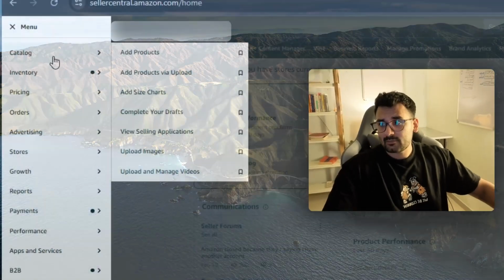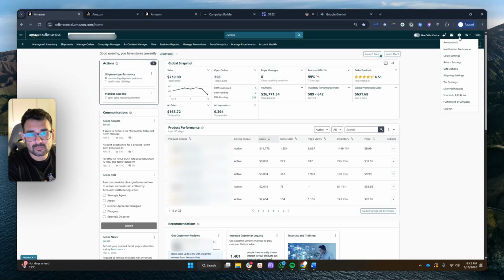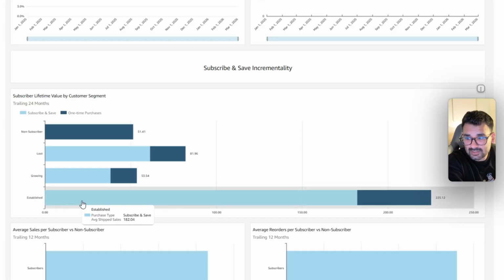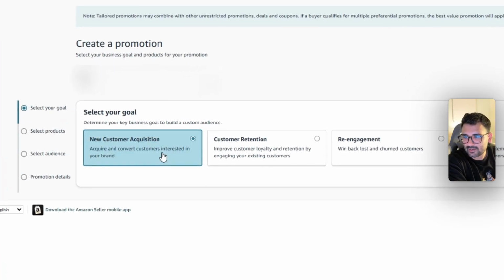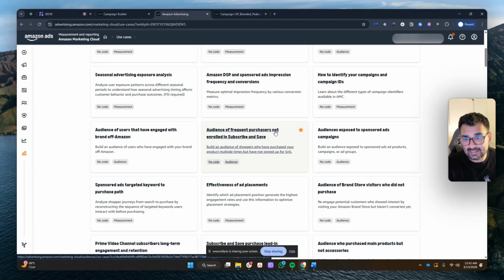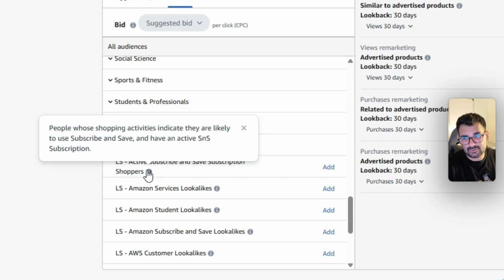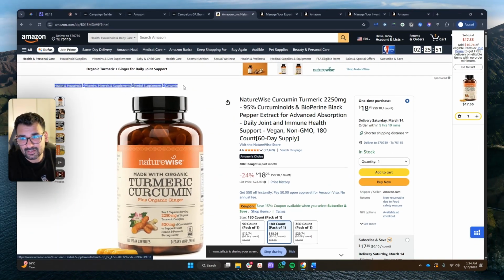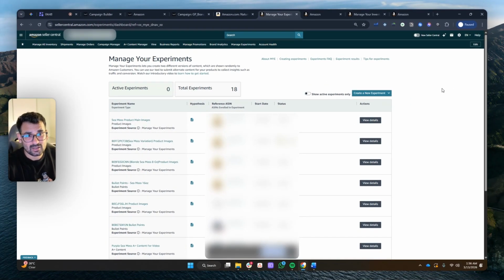The Amazon Profit Leak Nobody Talks About (And How to Fix It)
Most Amazon sellers track revenue. Almost nobody tracks real profit.

In this video, I break down the exact framework we use at Global Parachutes to help Amazon brands uncover hidden profit leaks, build a predictable Subscribe & Save revenue stream, and scale without burning margin on ads.

You'll learn:
✅ How to calculate your true Contribution Margin (and find it inside Seller Central in under 5 minutes)
✅ The difference between Habit-Forming and Transactional brands — and why your entire strategy depends on this
✅ 3 red flags inside your fee structure that are silently draining your margin every single day

If your revenue is growing but profits aren't — this video is for you.

The same 1-page framework we use on every client audit.
Includes: Contribution Margin formula, 6-step SNS funnel, LTV calculator, red flag fee checker & 7-step action checklist.

📞 BOOK A FREE 30-MINUTE AUDIT
We'll analyse your brand's real profit structure, find your biggest leaks, and give you a clear roadmap — no pitch, no hard sell.

Global Parachutes is an Amazon 360 Agency founded by Tanay Marodia. We manage $70M+ in revenue across 50+ brands in the US, Europe, & AU.

We specialise in:
→ PPC management & Amazon advertising
→ Contribution margin & unit economics analysis
→ Product launches & ranking strategy
→ Amazon account & product suspension reinstatement
→ Supply chain management & FBA logistics
→ Catalog optimisation & listing strategy
→ Full-service Amazon account management

Whether you are launching a new product, scaling an existing brand, protecting your account, or trying to fix your margins — we have done it before and we know exactly what to do.

As featured in: US Insider · Yahoo Finance · Business Insider · New York Weekly

CHAPTERS
0:00 — Introduction: Why revenue isn't the real metric
0:45 — What is Contribution Margin and why it changes everything
3:20 — Habit-Forming vs Transactional brands: which one are you?
6:10 — Building your Subscribe & Save funnel step by step
10:30 — AMC advertising strategy for high-intent buyers
14:45 — The 3 red flags destroying your acquisition cost
18:00 — Action steps you can take this week